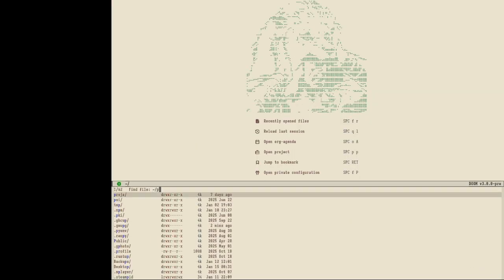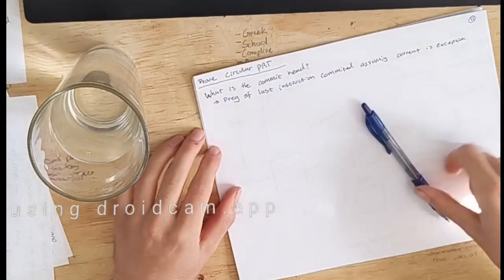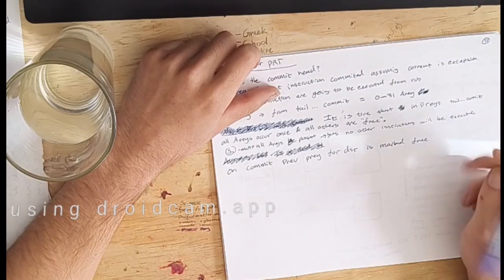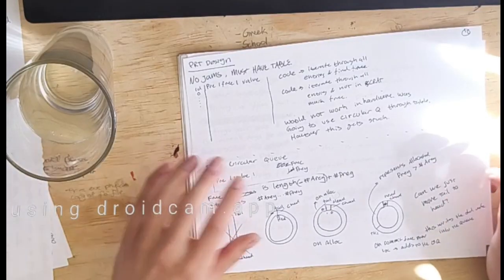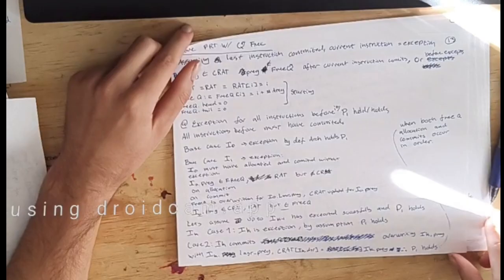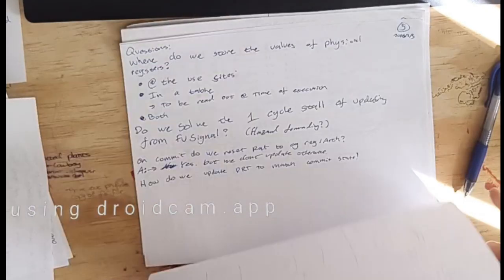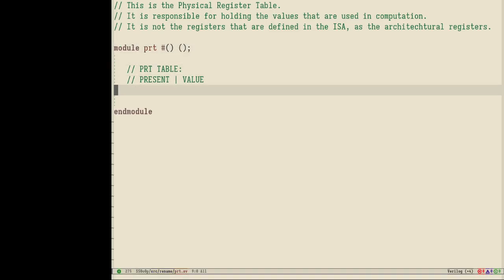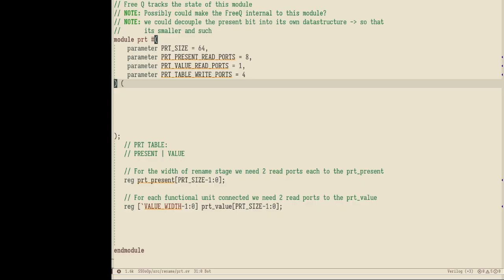FPGA CPU (6)